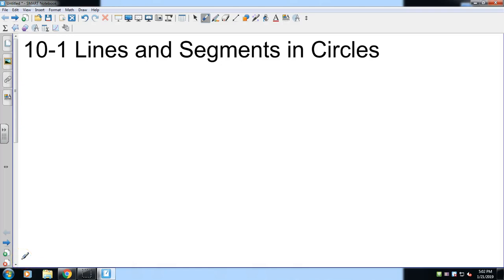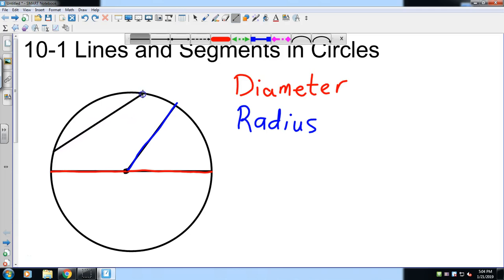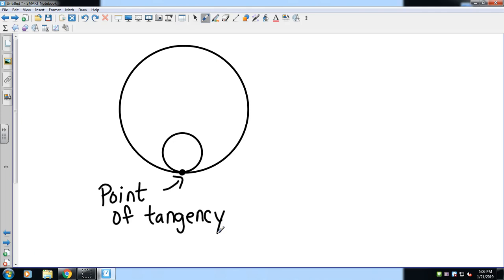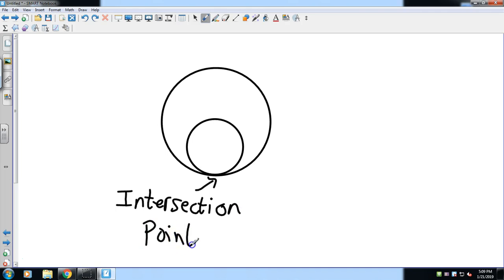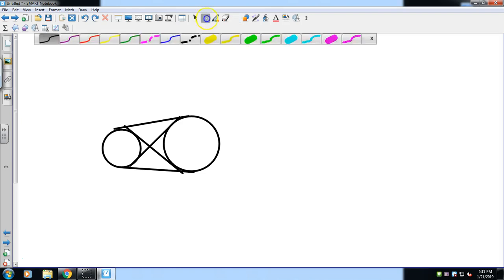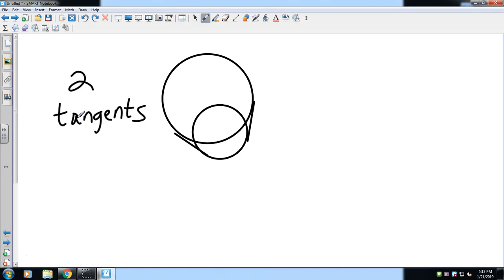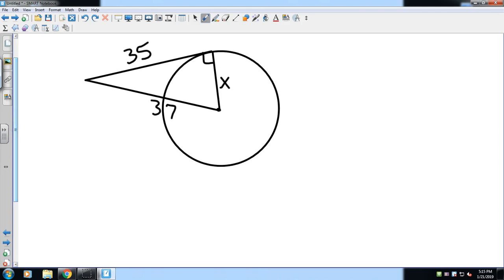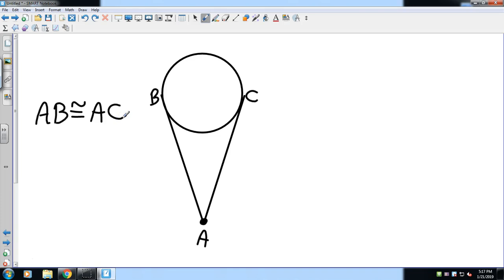Big Ideas Geometry 10 1 Lines and Segments in Circles